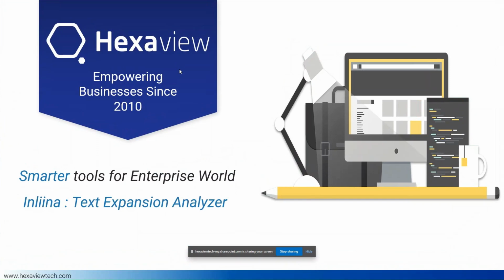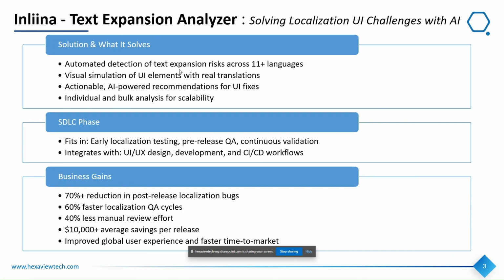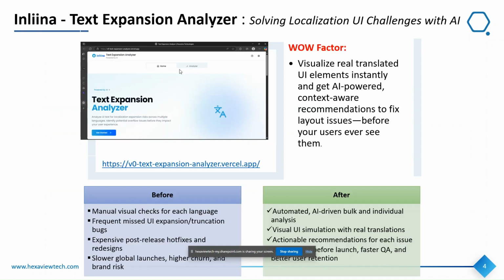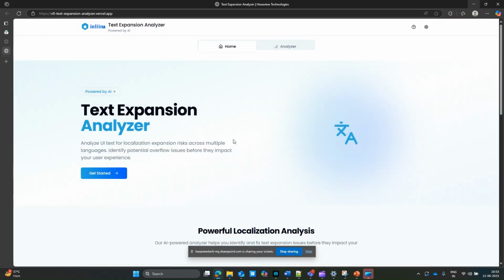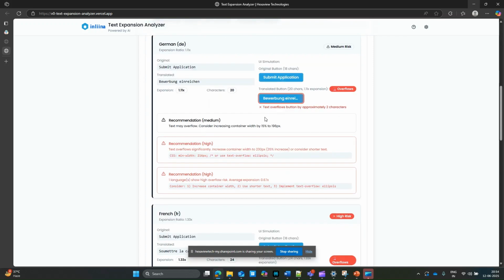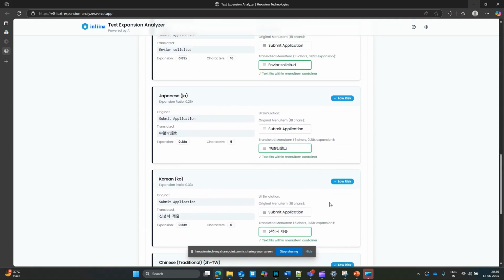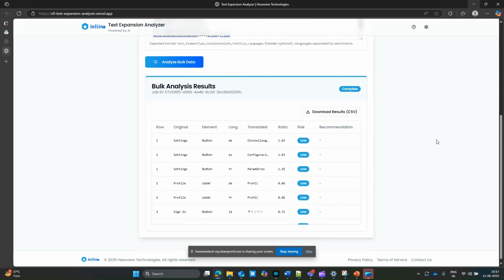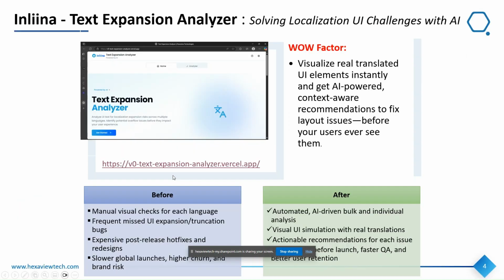Inliina | AI-Powered Text Expansion Analyzer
Whether you're drafting content, generating training data, or auditing responses, Inliina helps you identify overly concise or under-explained text and recommends intelligent expansions for better readability and depth.

With Inliina, you can:
- Analyze short-form or vague responses instantly
- Receive AI-driven suggestions to expand and enrich content
- Improve clarity, context, and completeness in documents
- Customize expansion tone, length, and complexity based on use case